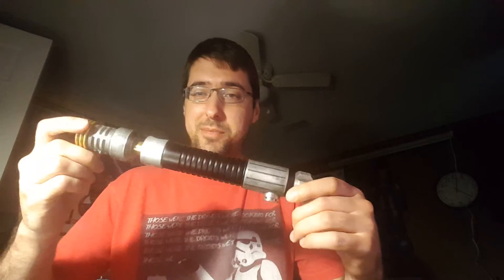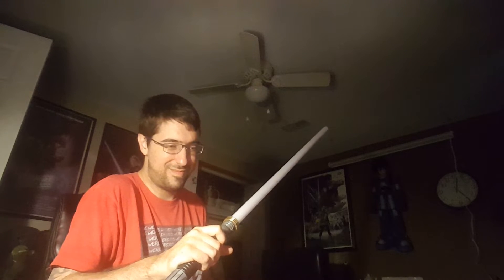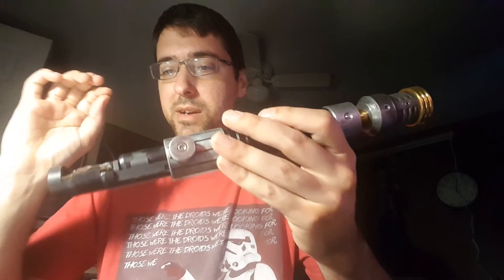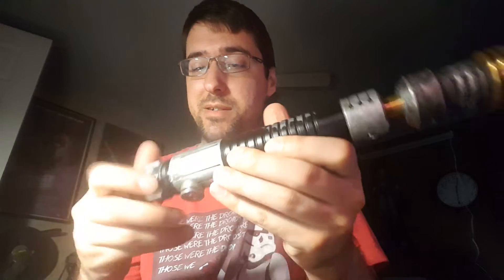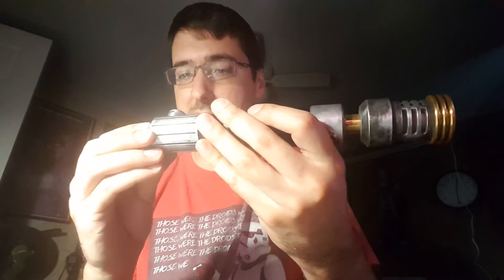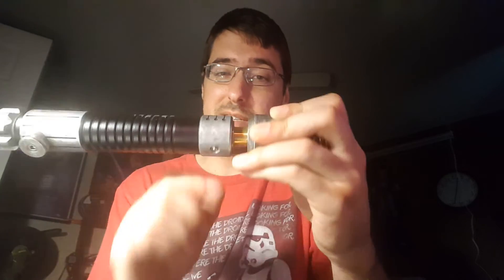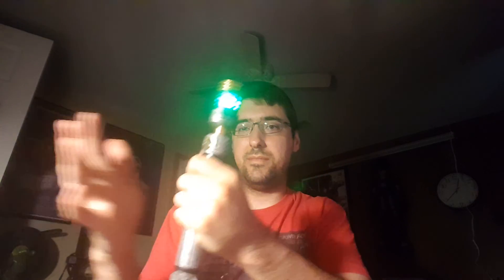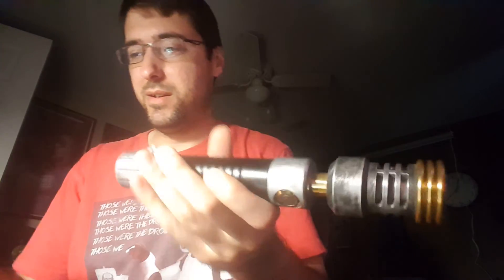VV Ardent Elite upgrade